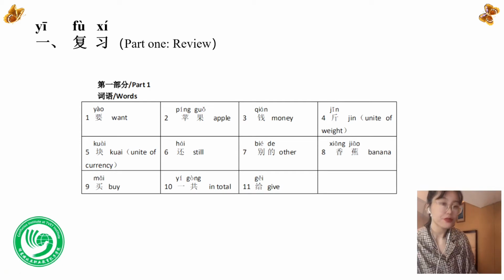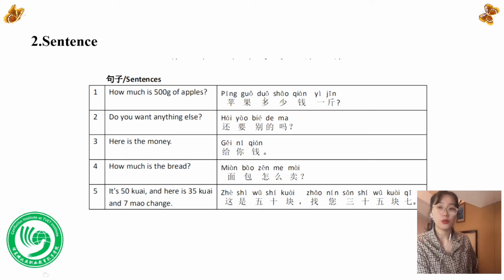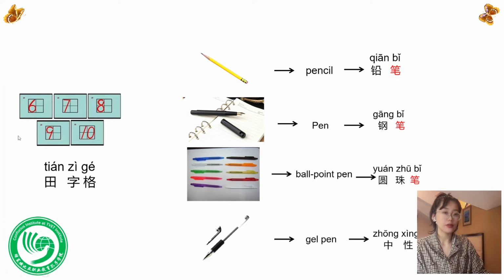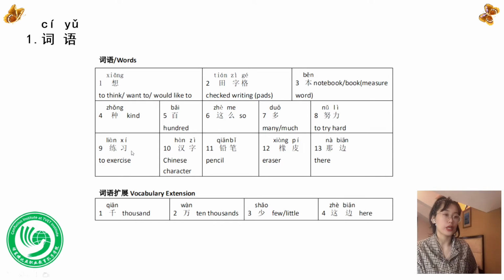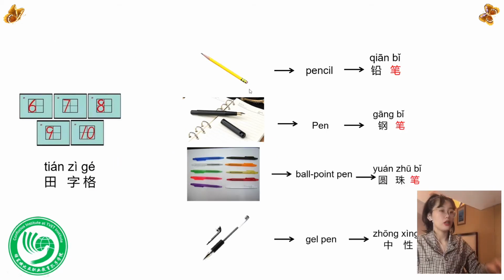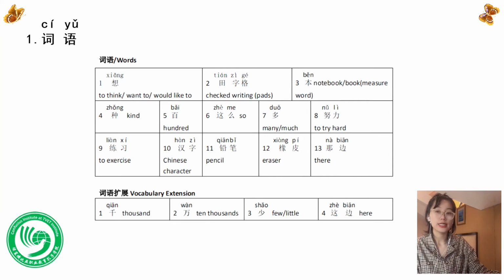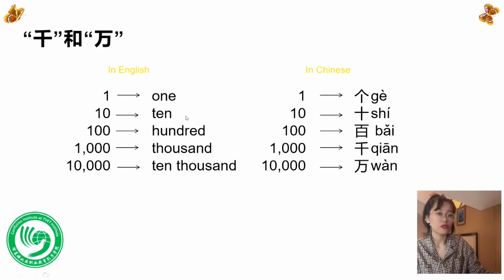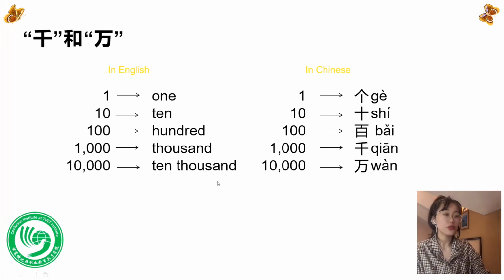Online Chinese Class (the headquarter of CI at TVETI)